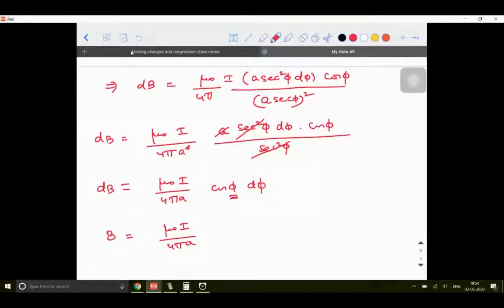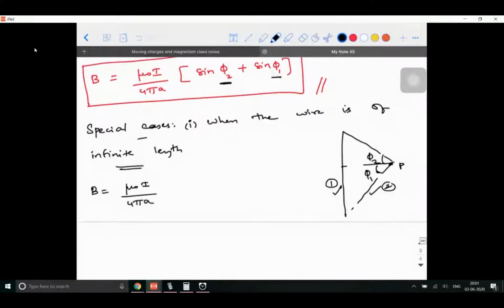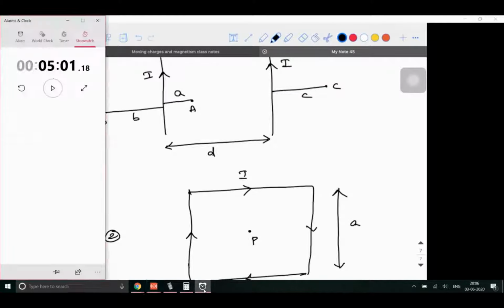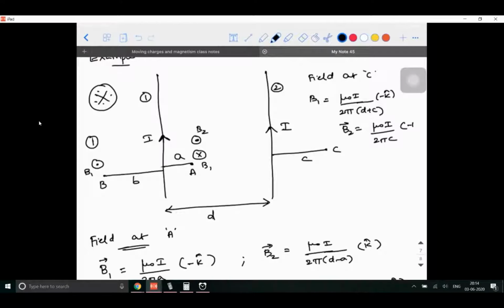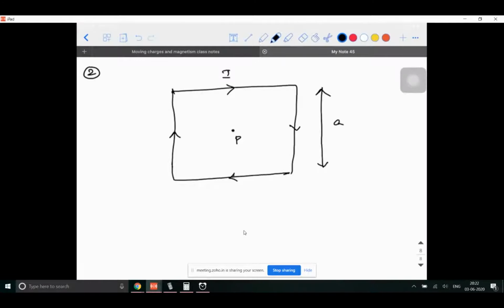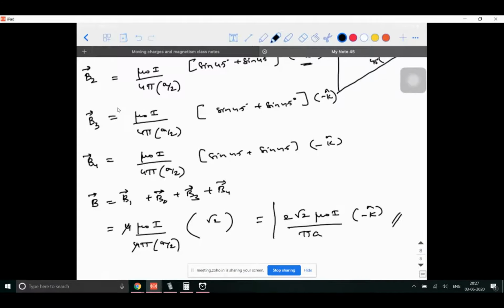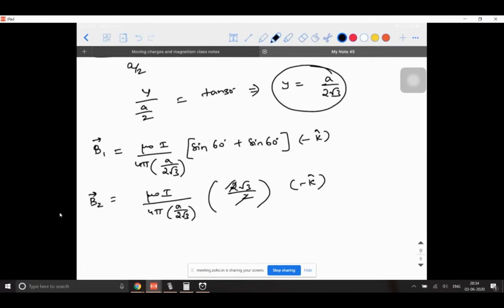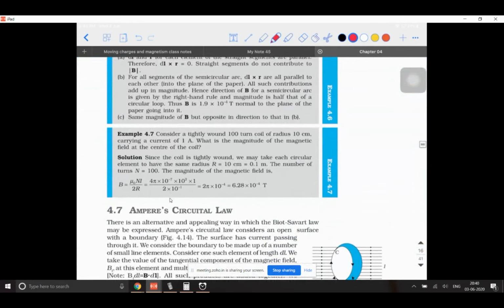XII Physics B2 Moving Charges & Magnetism 3rd June